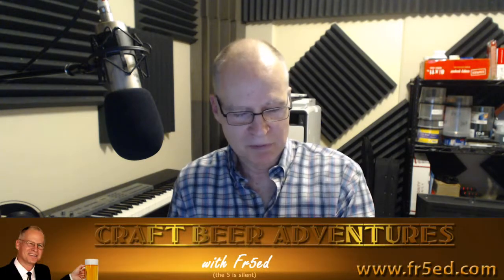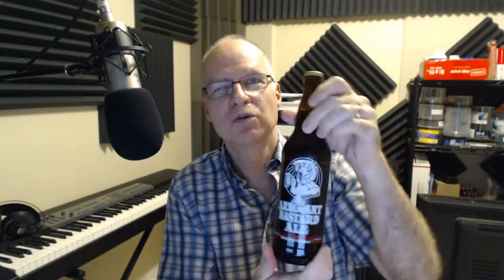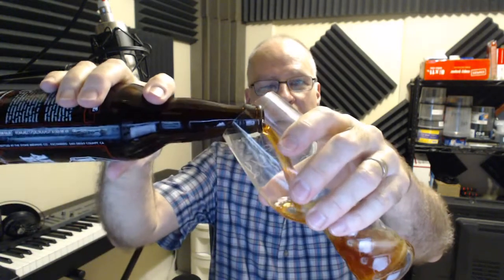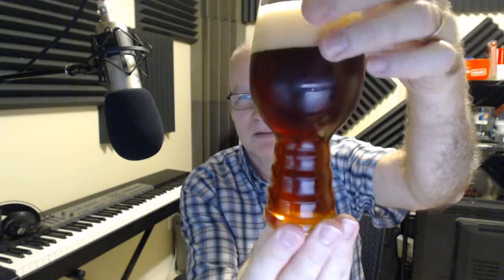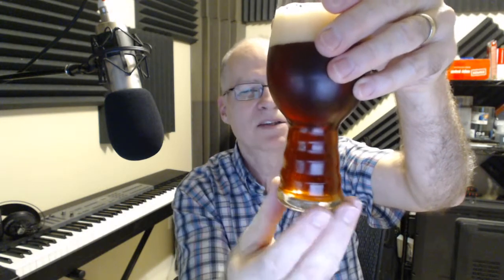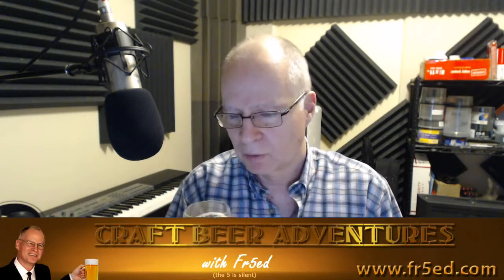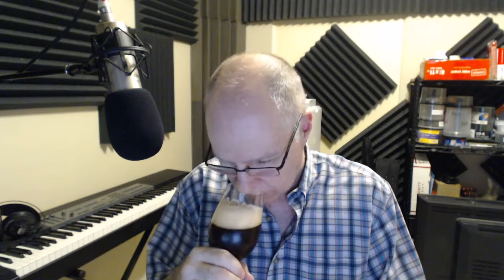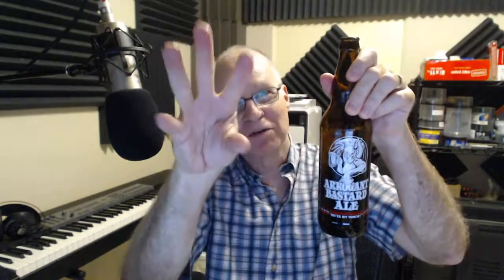Beer Review #293 - Stone Arrogant Bastard IPA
Reviewed 1/3/2015

A = Fairly dark, clear, mahogany. 2 finger, mostly dense head.
S = A lot of malt, but also citrus candy. A bit of floral.
T = Rye? Dry, spicy. Plenty of hop bitterness. Bit of citrus candy.
M = Almost astringent.
O = Very good!